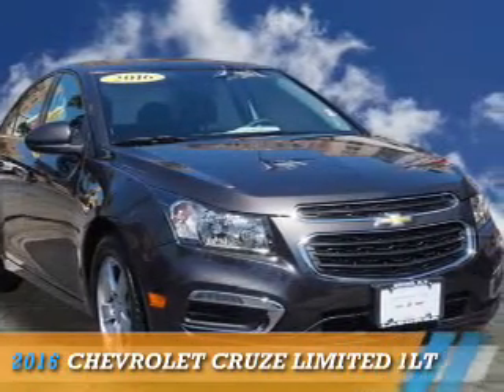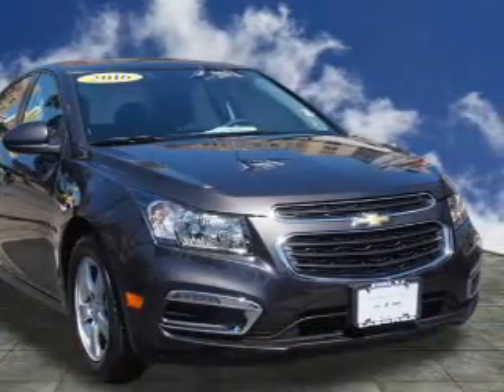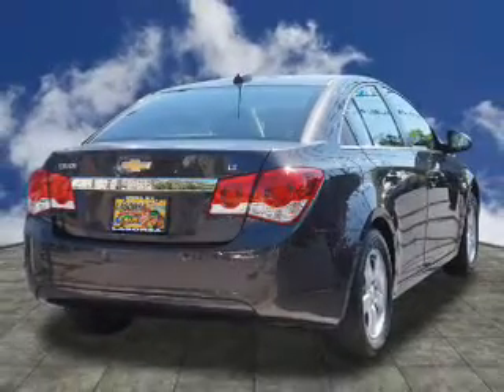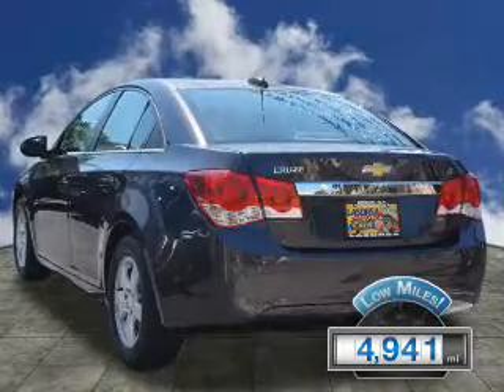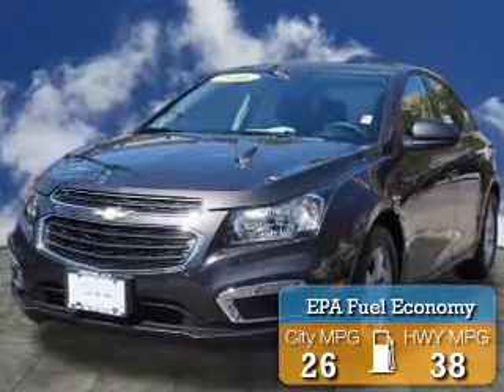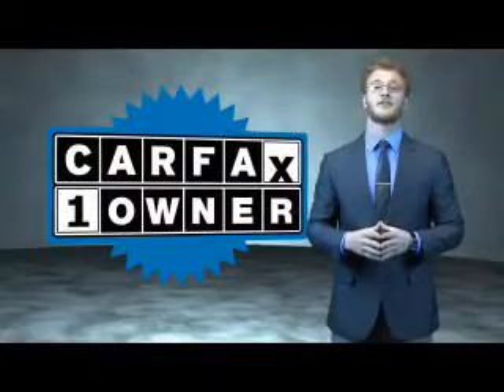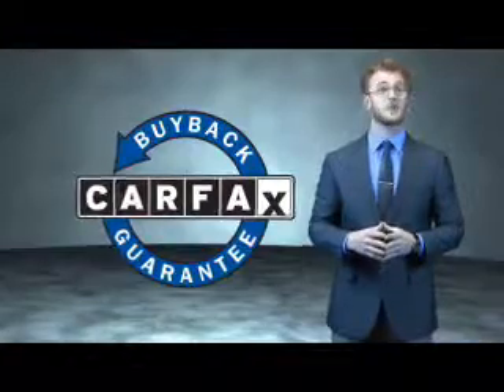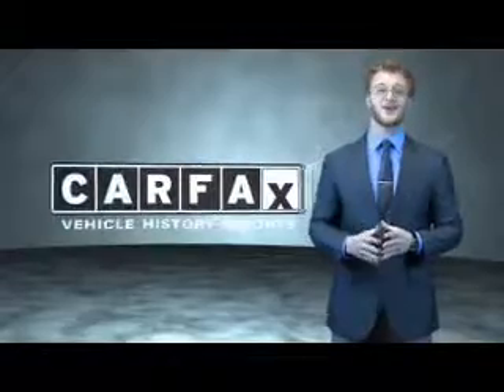2016 Chevrolet Cruze Limited 7380U - Bronx NY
Phone:
Year: 2016
Make: Chevrolet
Model: Cruze Limited
Trim: 1LT
Engine: 1.4 liter 4 Cylindercylinder FWD
Transmission: 6-Speed Automatic
Color: Dk. Gray
Mileage: 4941
Address:
VIN:1G1PE5SB4G7188625